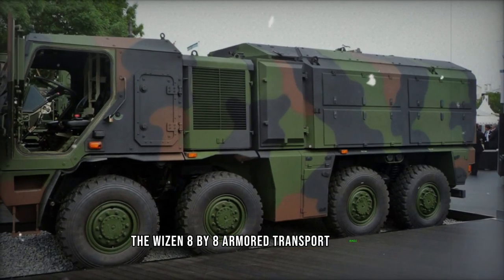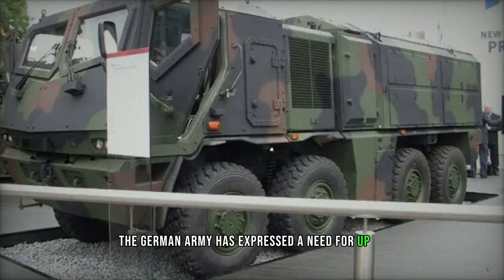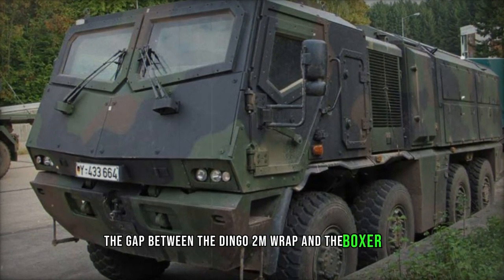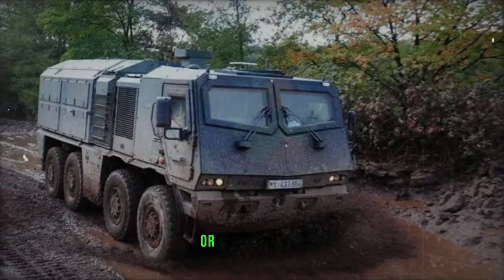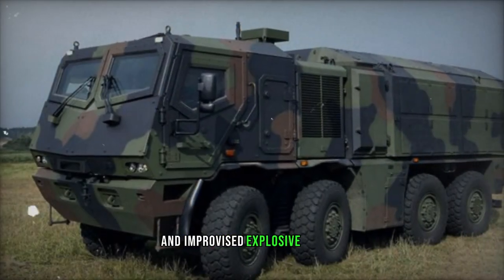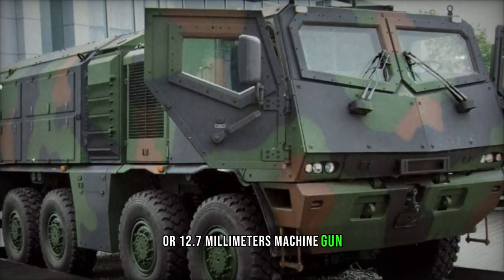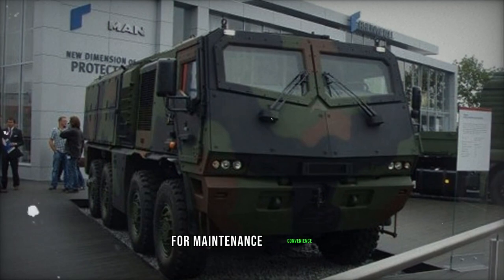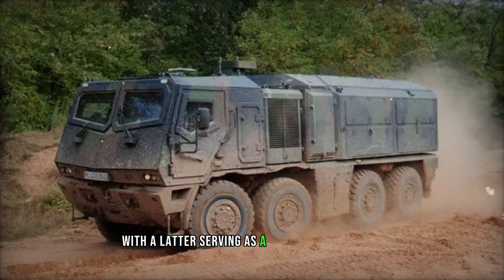Rheinmetall Wisent Armored transport vehicle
The Rheinmetall Wisent stands as a versatile, multi-purpose armored transport vehicle.